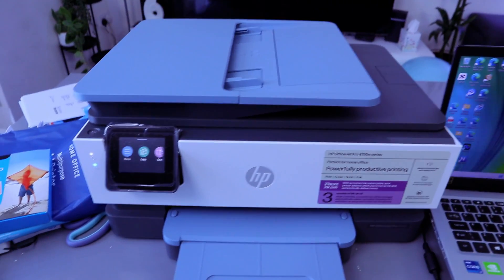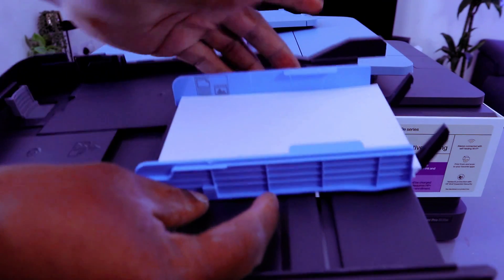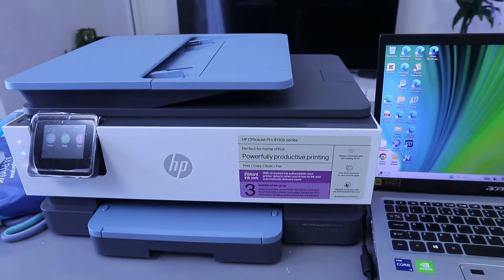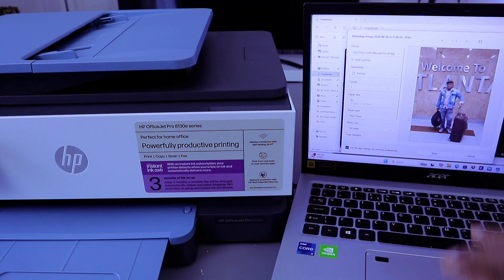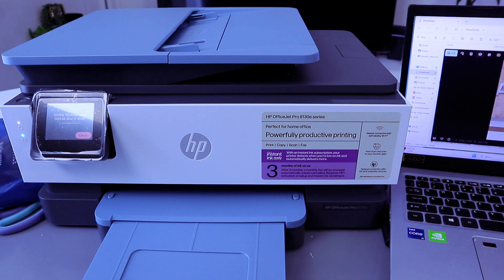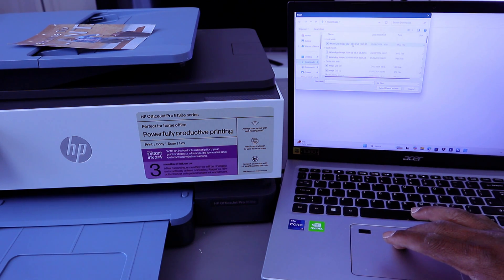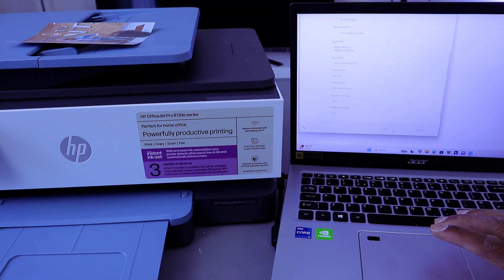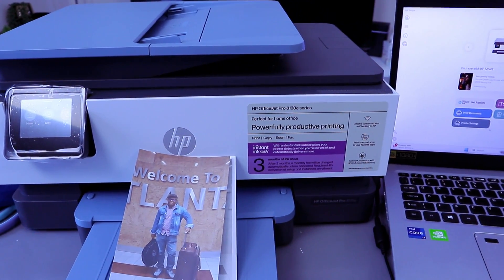How To Do Print a Photo From Computer To HP Officejet Pro 8135e Printer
This video is How To Do Print A Photo From Computer To HP Officejet Pro 8135e Printer
THE ULTIMATE SOLUTION FOR EFFORTLESS PRINTING: Introducing the professional color inkjet printer designed for your home office, brought to you by the World’s leading Printer Company, accompanied by an intuitive print application. Experience seamless printing tailored to enhance your productivity, with fax capabilities included.
THE HP OFFICEJET PRO 8135e: IDEAL FOR YOUR HOME OFFICE: Easily print, scan, copy, and fax with this versatile device. It features a 35-sheet automatic document feeder, a 225-sheet input tray, and delivers black and white prints at a speed of 20 pages per minute, while color prints are produced at 10 pages per minute.
DEPENDABLE TECHNOLOGY TAILORED FOR HOME USE: Eliminate disruptive printing noise and maintain your focus with the quiet mode feature. Print securely over VPN with the work-from-home solutions from the Most Reliable A4 Brand.

PRINT FROM THE COMFORT OF YOUR COUCH USING THE OPTIMAL PRINT APP: Effortlessly print, scan, copy, or fax directly from your smartphone with the most user-friendly print application. It is compatible with popular cloud storage services such as Dropbox, Google Drive, email, and OneDrive. Additionally, you can scan multiple documents simultaneously and edit them from your mobile device.
SAVE UP TO 70% ON INK AND AVOID RUNNING OUT: HP offers a solution to your ink concerns with the world’s first smart ink delivery service.
PROMOTING INNOVATION WITH 45% RECYCLED PLASTIC: Opt for printers constructed with at least 45% recycled plastic that adhere to efficiency standards. For every page printed, HP actively protects, restores, and manages forests in equal measure. Additionally, you can recycle cartridges at no cost through HP Planet Partners.
WHAT IS INCLUDED IN THE PACKAGE: HP OfficeJet Pro 8135e All-in-One Printer; HP 924 Setup Black Ink Cartridge; HP 924 Setup Cyan Ink Cartridge; HP 924 Setup Magenta Ink Cartridge; HP 924 Setup Yellow Ink Cartridge; Power Cord; Regulatory Flyer; Ink Caution Flyer; Setup Poster; Reference Guide